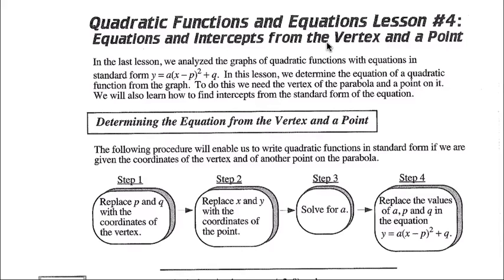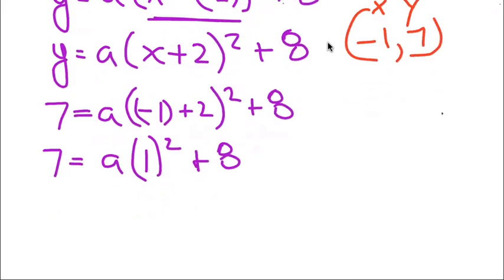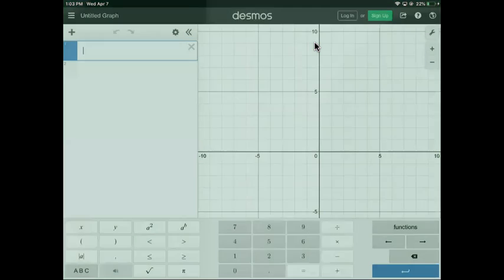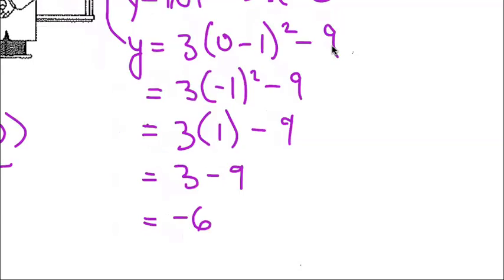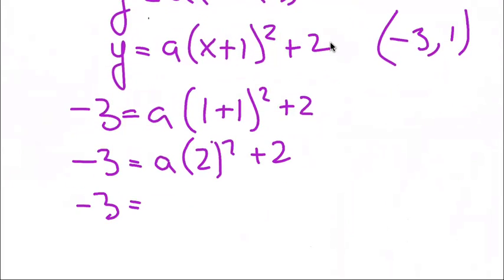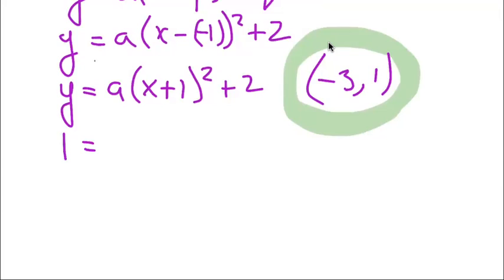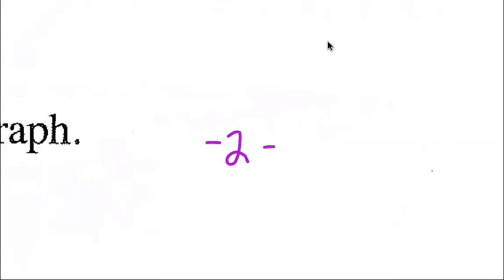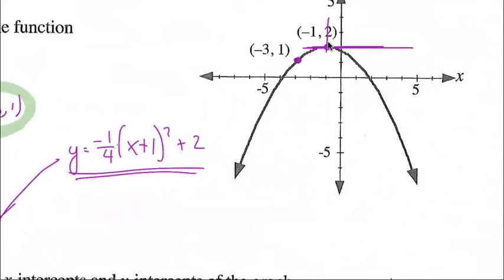5 4 Quadratic Functions and Equations Lesson 4